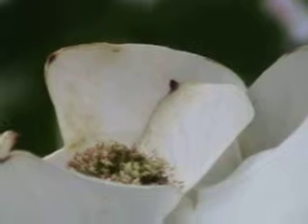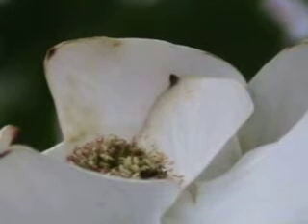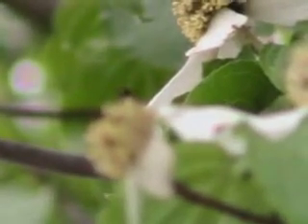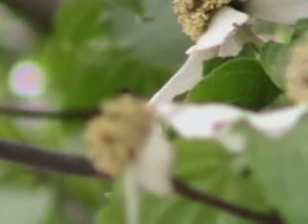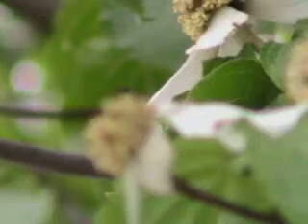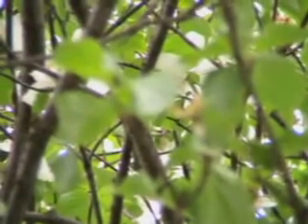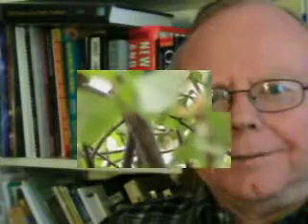British Columbia's Flowering Dogwood, also known as Pacific Dogwood - Cornus Nuttallii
The Dogwood is BC's provincial flower and is protected by law.
Thought to be a derivation of the originally "Dagwood", a hard wood used in making 'dags': meaning, in different parts of the coast, either skewers or wedges.
Native species usually have creamy white bracts (petals), in May and June, 15-17cm (6-7 inches) long; albeit, I have seen smaller bushes with 'pink' bracts, most likely propagated artificially.
As fall approaches in September the elliptical leaves turn cerise, pink, plum and purple.
After the bracts have fallen the the flower-heads are replaced by clusters of scarlet, fringed with orange, drupes: one seeded fruits, similar to a cherry, or almond.